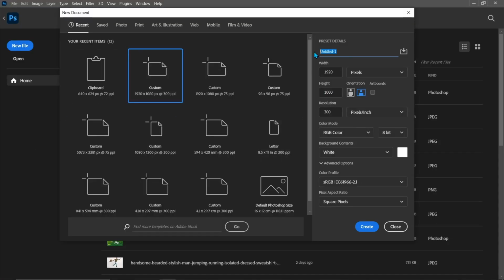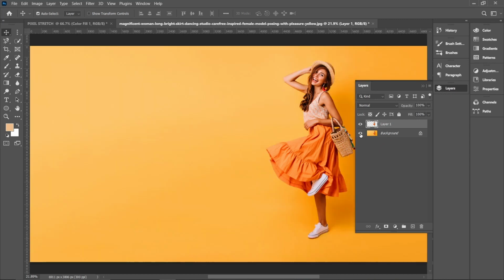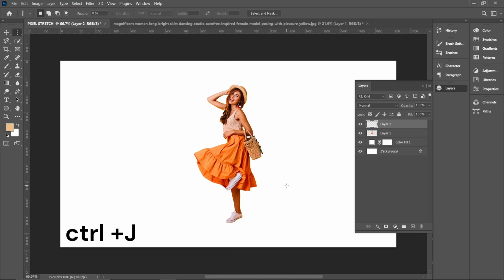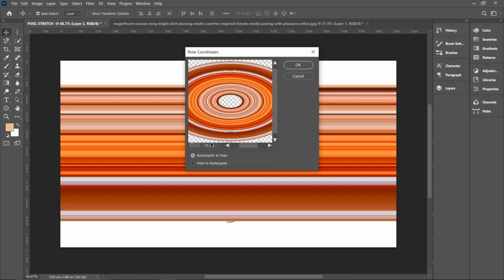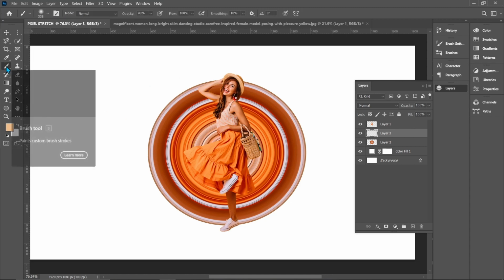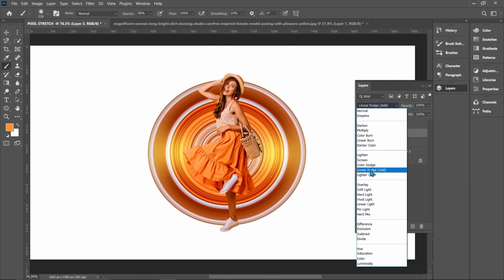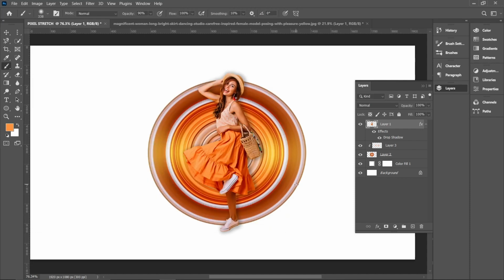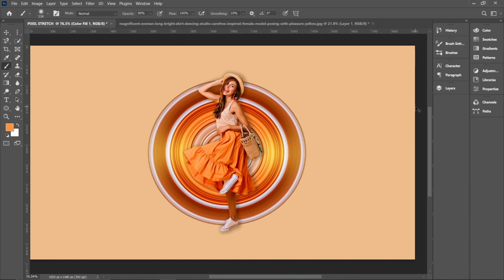Pixel Stretch Effect in Photoshop - Tutorial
WHAT'S UP guys! In this tutorial we will create pixel stretch effect in photoshop.
Try this out GUYS.
Inspired from @SmartGraphic